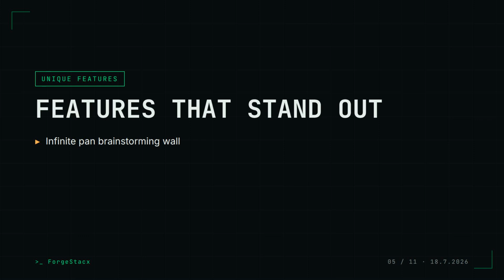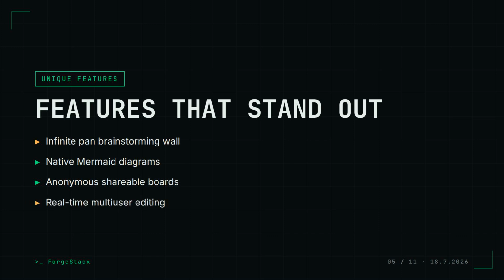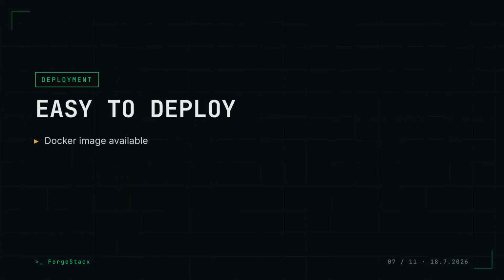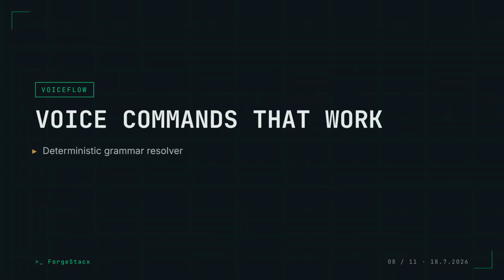Scrumboy: Lightweight Trello Alternative That Runs on Your NAS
What if you could replace Trello with a self-hosted tool that runs on your NAS and costs nothing?